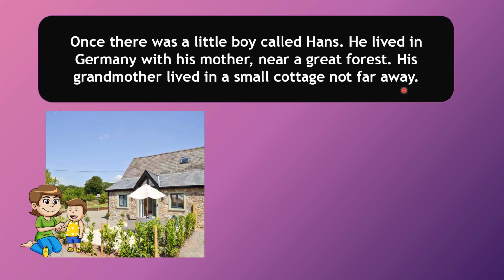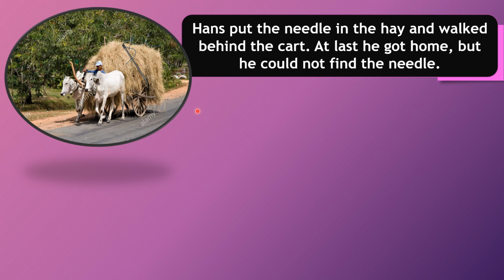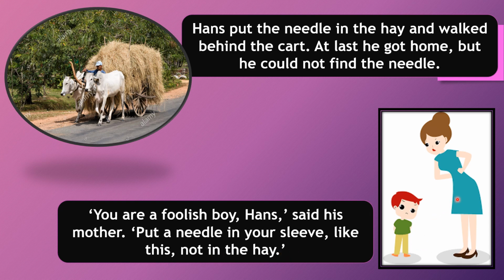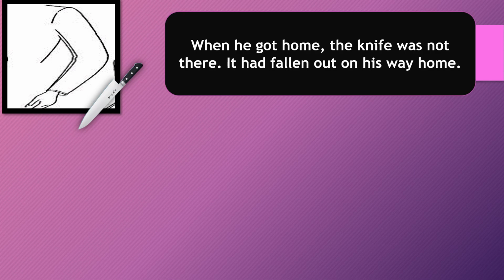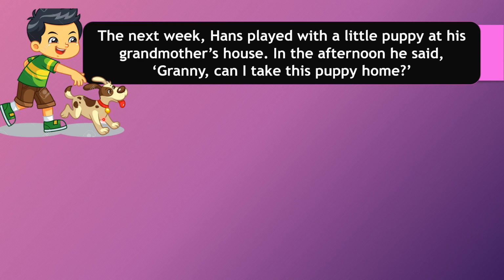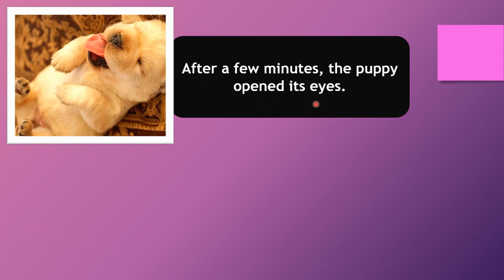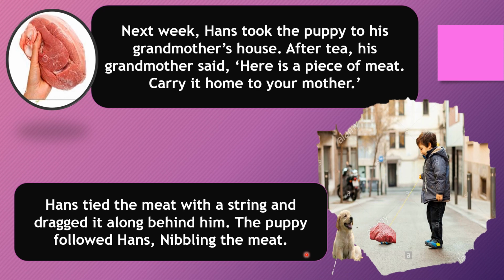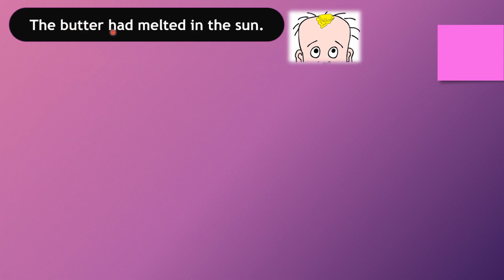Careful Hans ( explanation)- CLASS 2